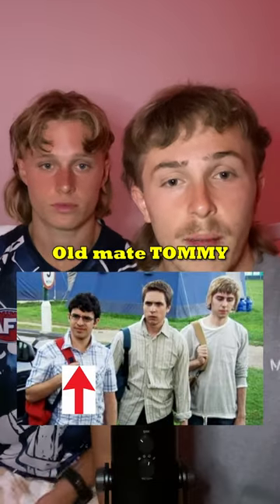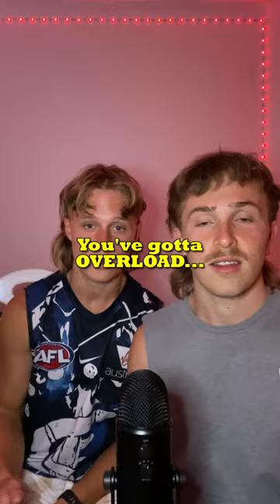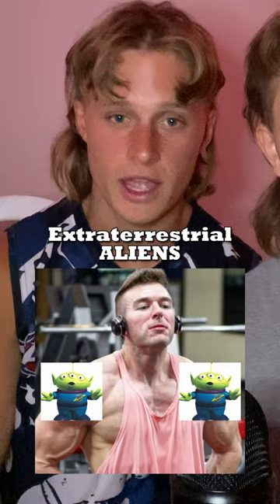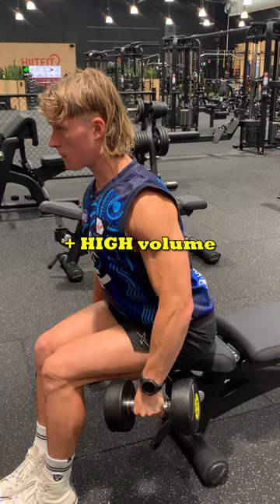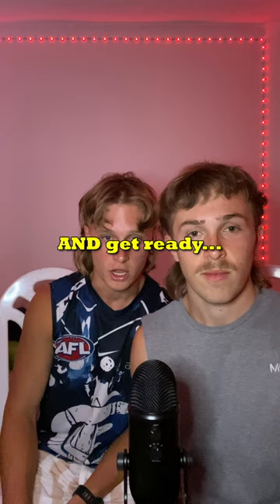Movie STAR look 👀